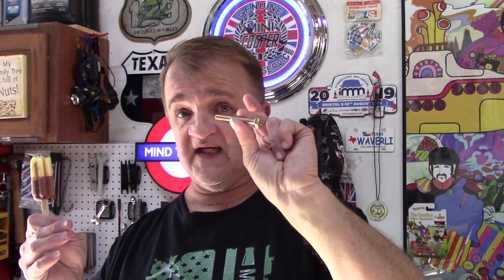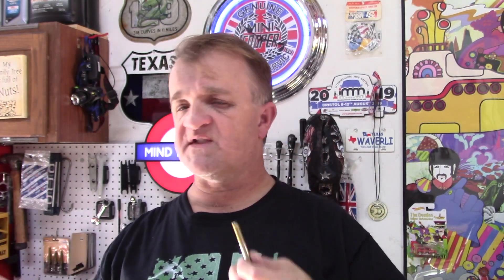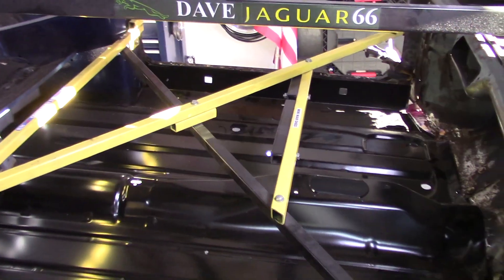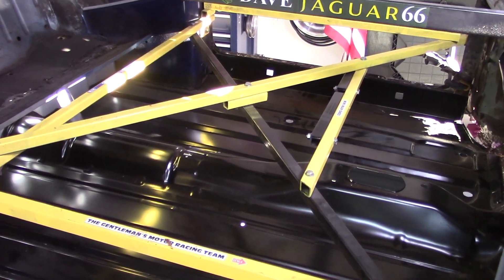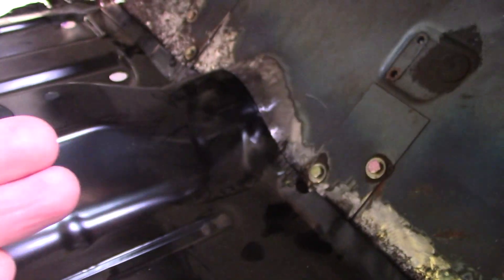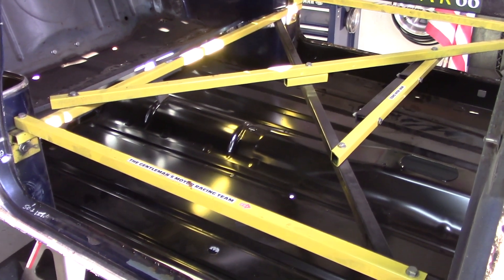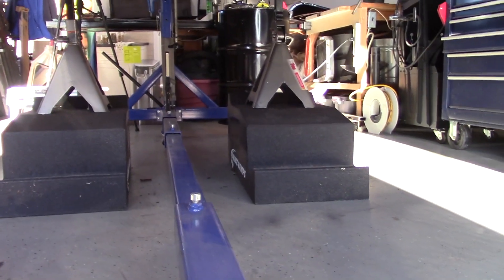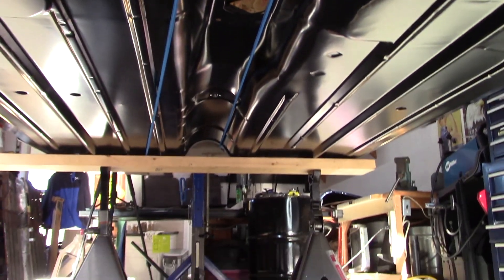Episode 31: Floor Panel Rough Check Fit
I was eager to see how well the new floor panel would fit.  Without much effort, I was able to do a rough fit check which gave me a preliminary sense of accomplishment.